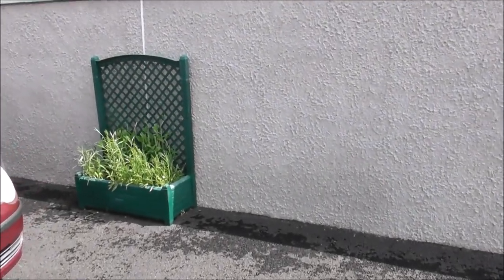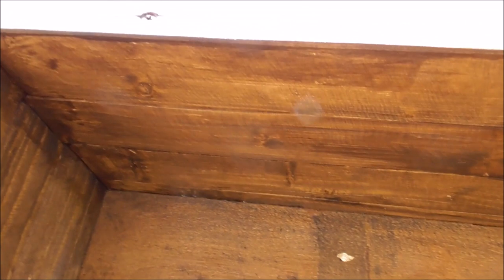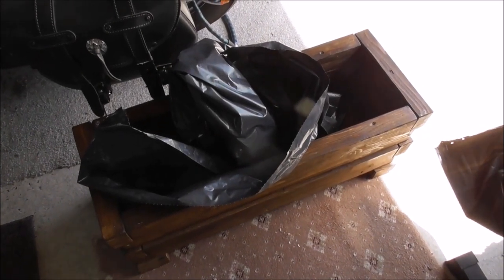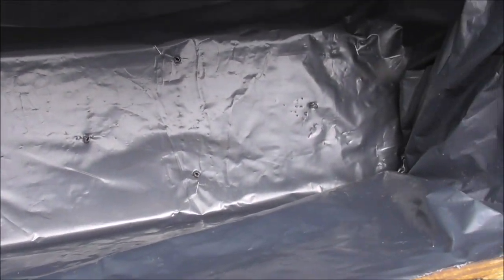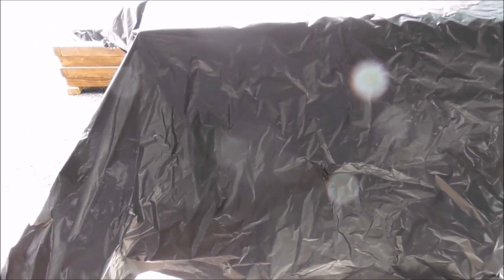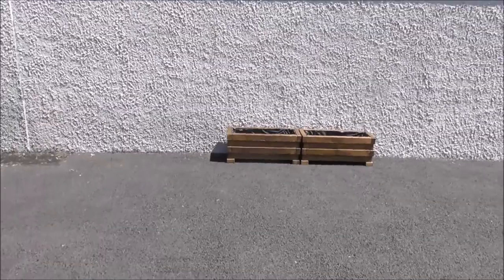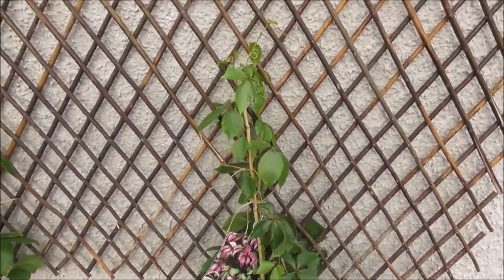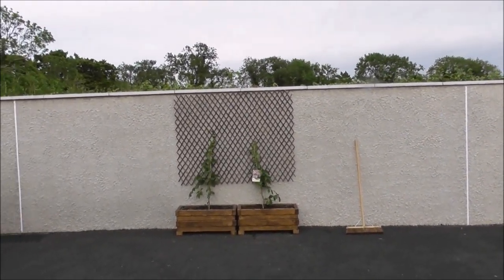Planters made ready and Virginia Creepers Planted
We wanted planters to plant Virginia Creeper and Honeysuckle climbers to cover our long bare backyard wall. All the usual outlets had either sold out of what we wanted  or were too expensive.

I went online and spotted what we wanted on Gumtree.

This video shows me lining 2 planters with plastic while ensuring there was drainage. the planters were placed in position a trellis was adeed and 2 Virginia Creeper were planted. today's project was completed successfully.